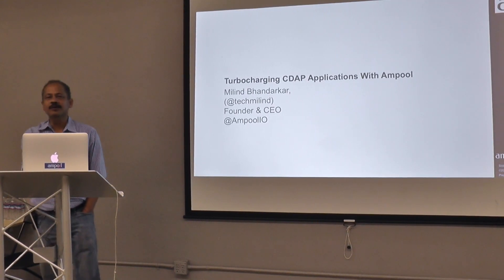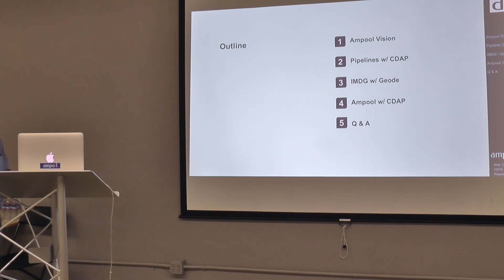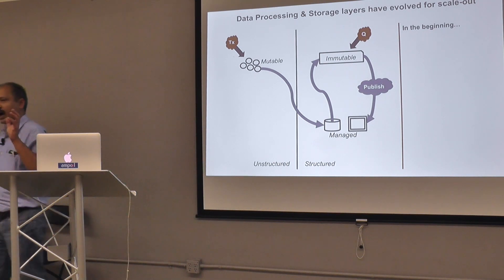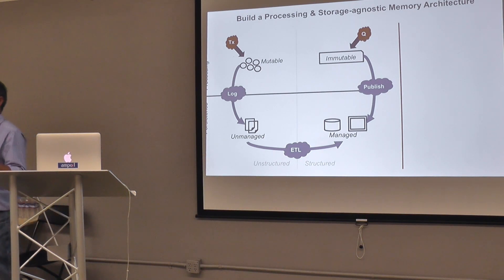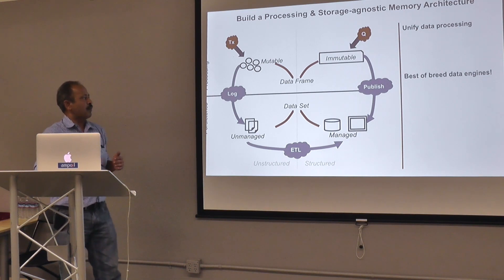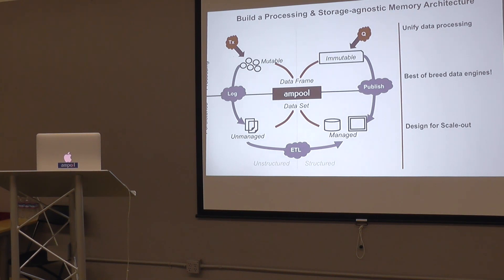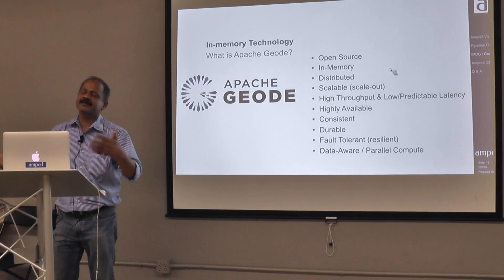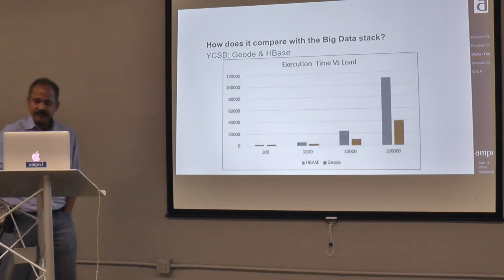BDAM: Turbocharging CDAP Applications With Ampool - Milind Bhandarkar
Speaker: Milind Bhandarkar, Ampool
Big Data Applications Meetup, 10/14/2014

About the talk:

In this talk, we will describe how Ampool takes advantage of CDAP’s extensibility and enables fast analytical data pipelines. CDAP provides consistent developer interfaces to both processing frameworks, and storage abstractions. This allows developers to build Hadoop solutions using multiple processing paradigms, with uniform capabilities to build, test, deploy & manage across multiple environments. More importantly, CDAP provides core data abstractions that allow applications to be decoupled from storage engines, such as HDFS & HBase.  We will outline Ampool’s vision of the modern data architecture, and how CDAP & Ampool are working together on realizing it. We will provide details about extending CDAP’s data abstractions to allow unprecedented speeds for Hadoop solutions built with CDAP.